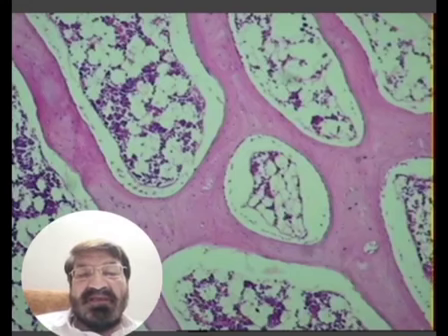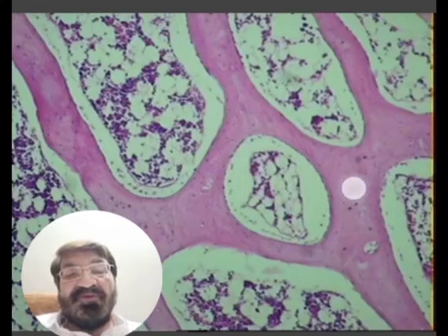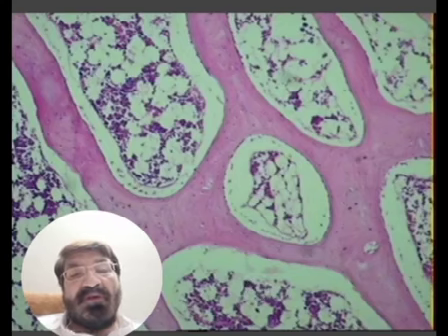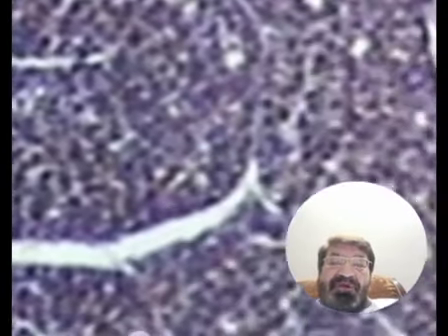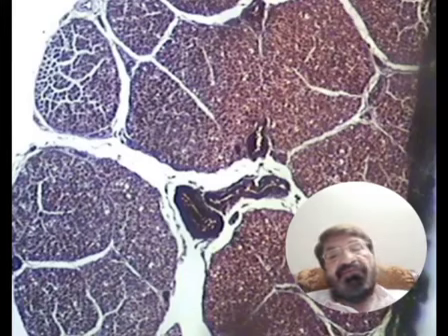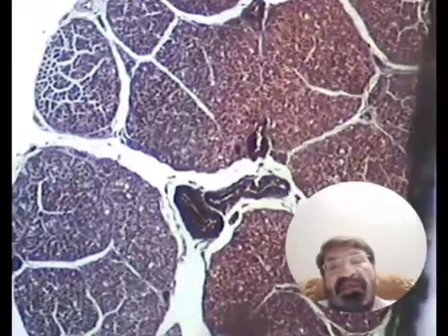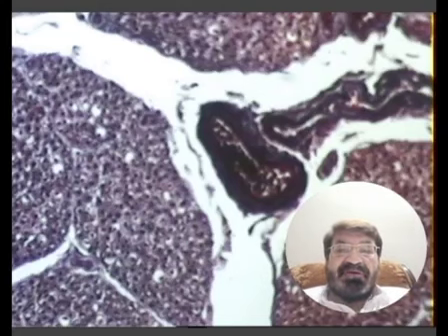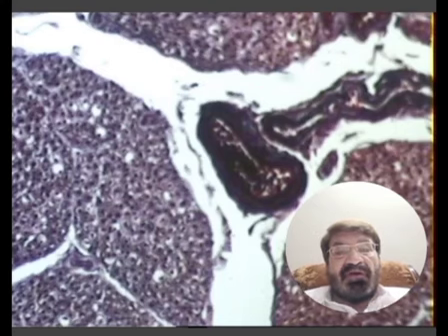Microscopy of Bone and Nerve By (Dr. Kaukab Shakeel for 1st Year MBBS & DPT)